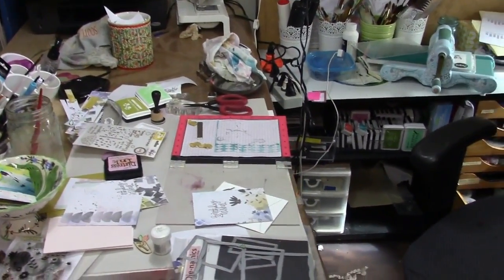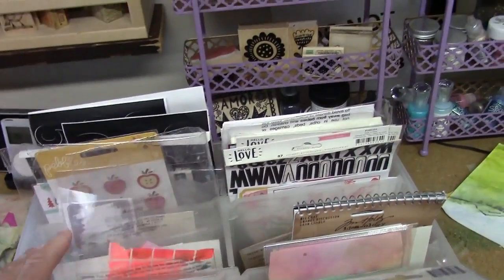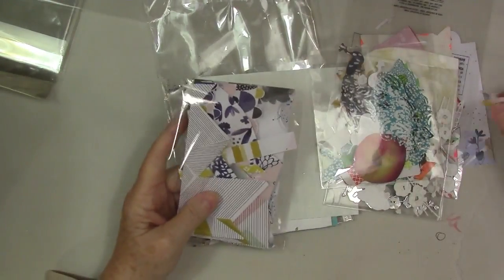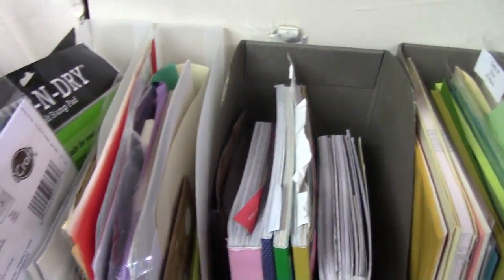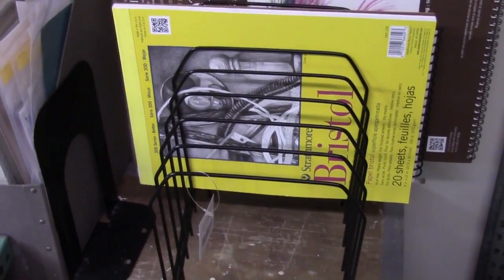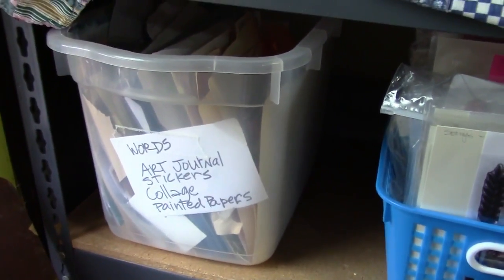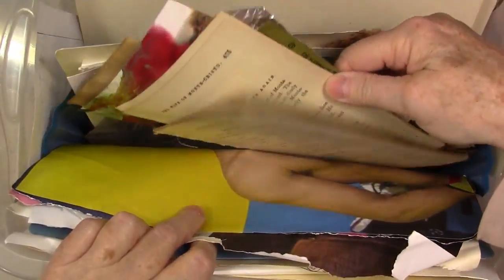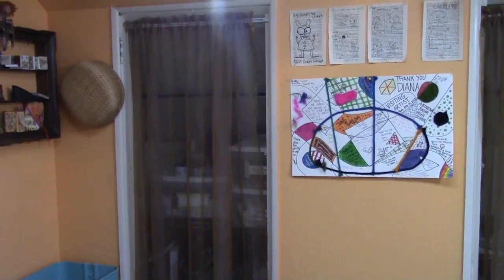DeClutter De Paper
Wrangle your beautiful papers from large to small die cuts. Here are some of my systems.  CLICK SHOW MORE FOR LINKS